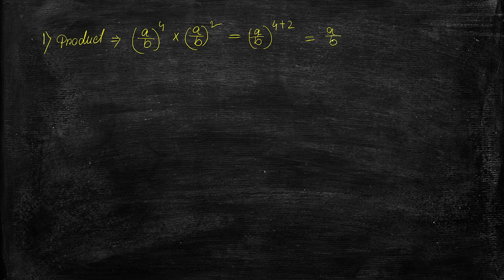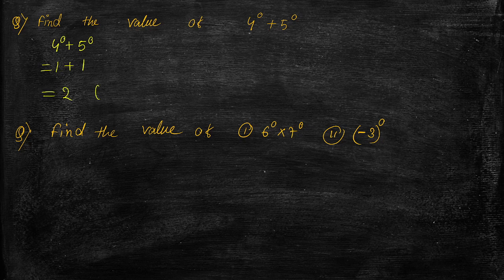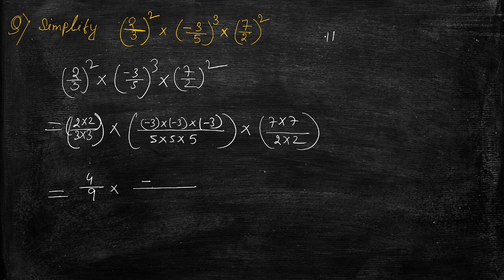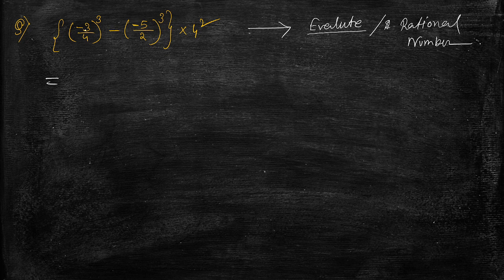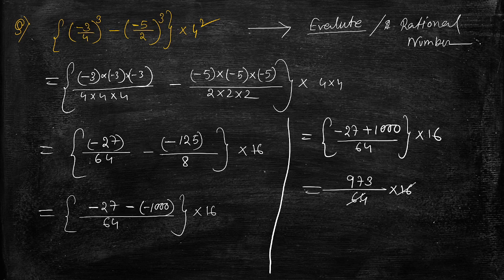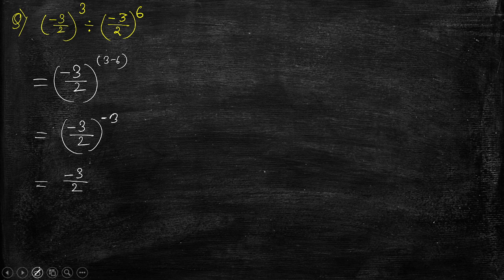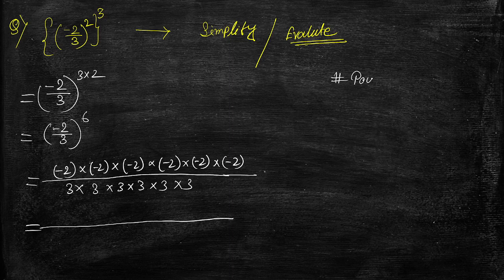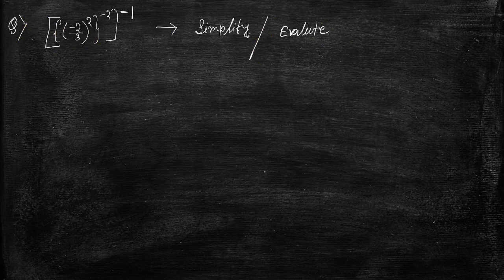EXPONENT PART 2| Class 7 | R S Aggarwal part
In this educational video, we explain the Exponents chapter from the RS Aggarwal book for Class 6 students in a simple and easy-to-understand way. You will learn the basic concepts of exponents, powers, base, and how to write repeated multiplication using exponents. The lesson includes step-by-step explanations and solved examples to help students understand the topic clearly and build a strong foundation in mathematics. This video is helpful for school exams, homework, and revision.